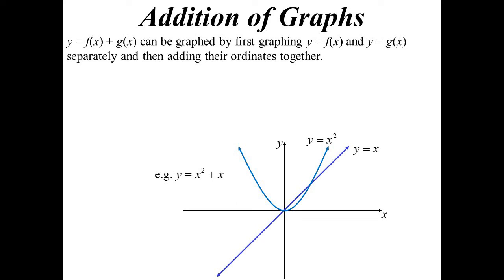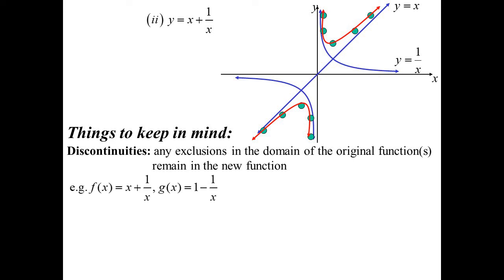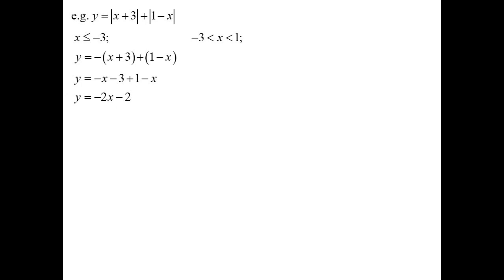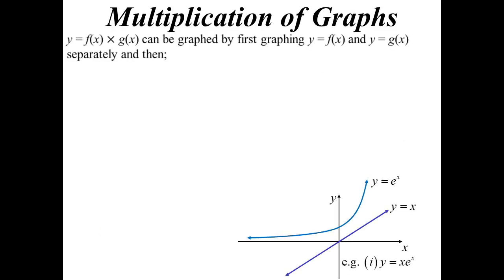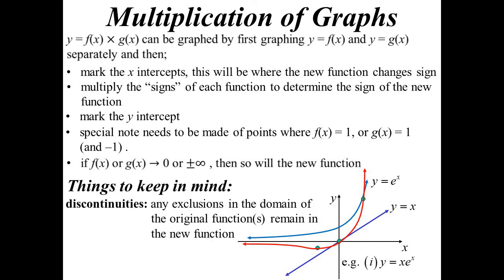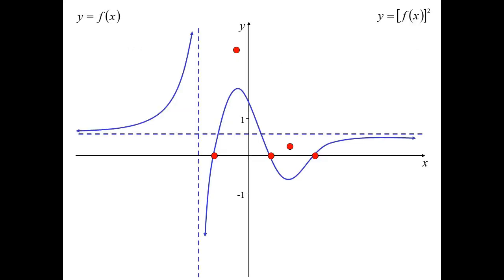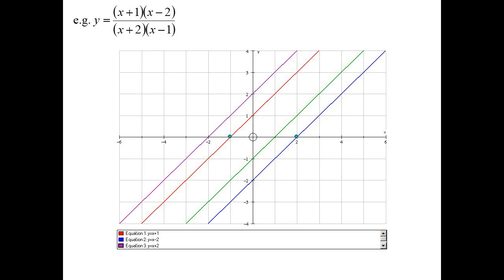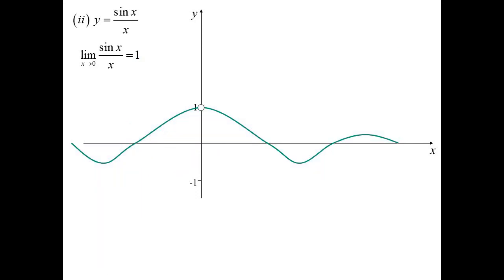11X1 T07 04 adding & multiplying graphs 2020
The four basic operations applied to the graphs of functions, adding, subtracting (which is the same as adding a negative), multiplying and dividing (the same as multiplying by the reciprocal)